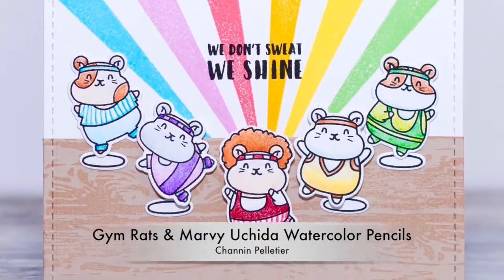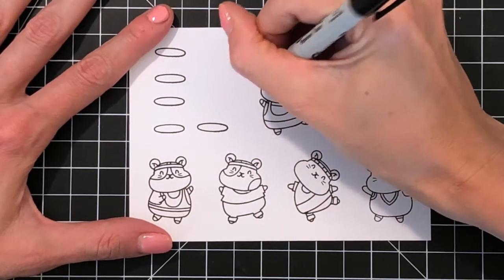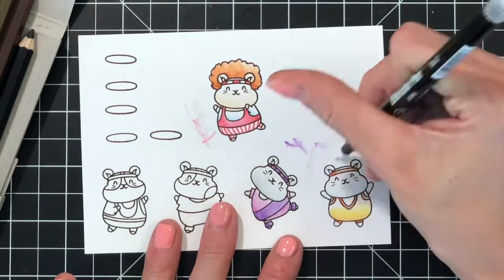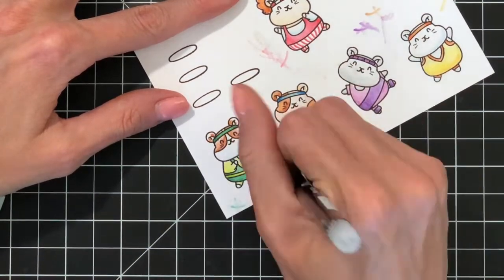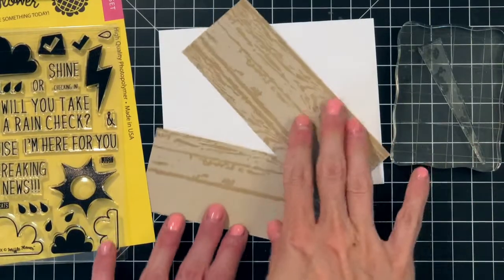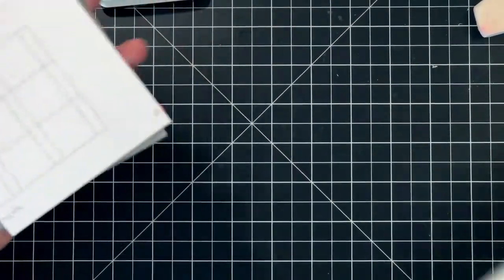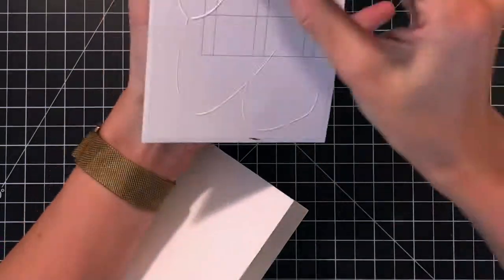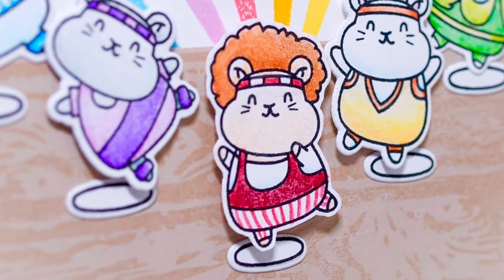Gym Rats with Watercolor Pencils and Le Plume Blender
Hello!! In today's video I demonstrate a cool and economical coloring technique with Marvy Uchida Watercolor Pencils and their Le Plume Blender Marker.

For more info please head over to my blog, channin.wordpress.com.